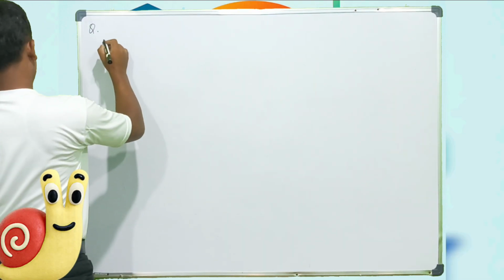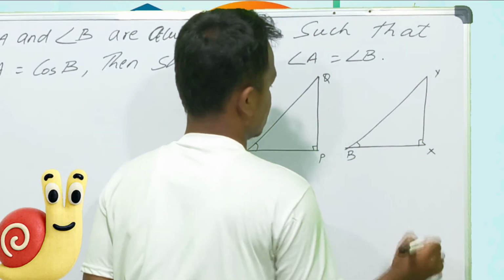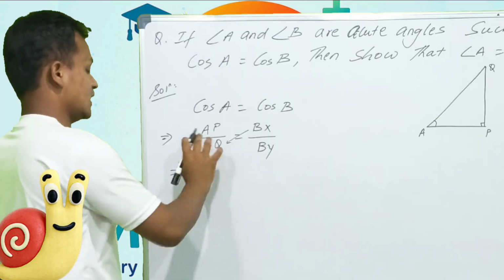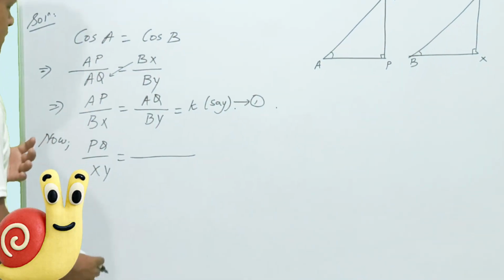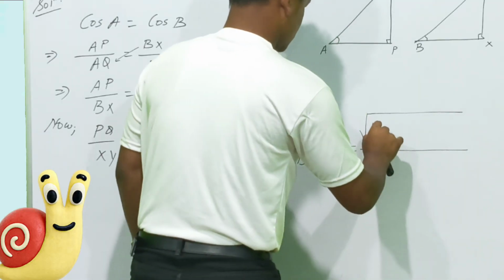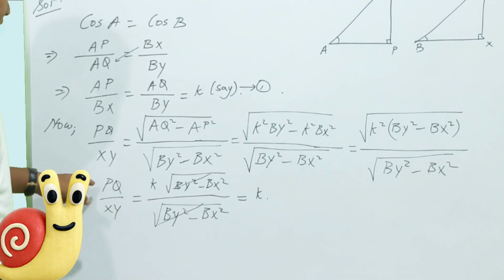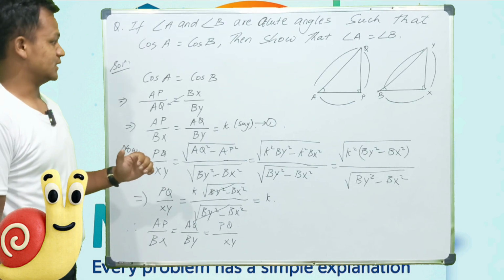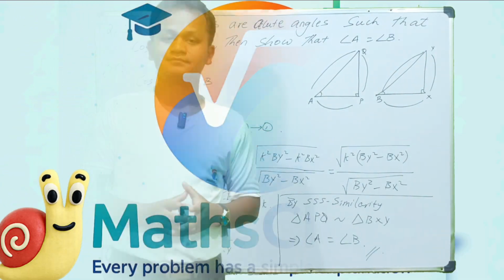NCERT//CBSE//MBOSE TRIGONOMETRY CHAPTER 8